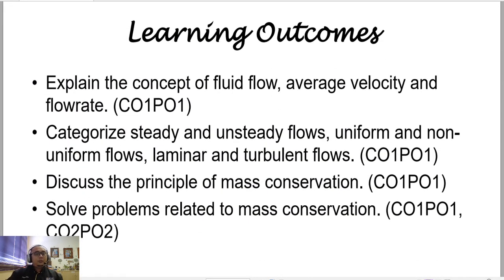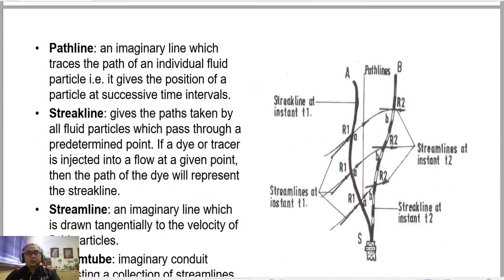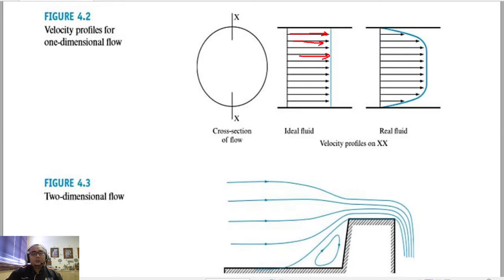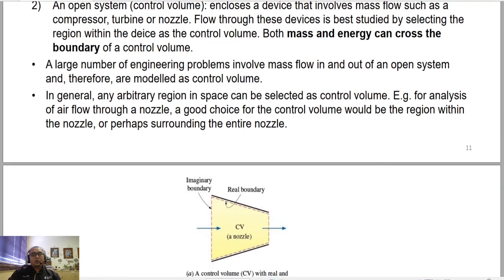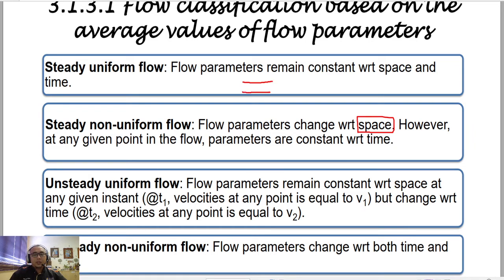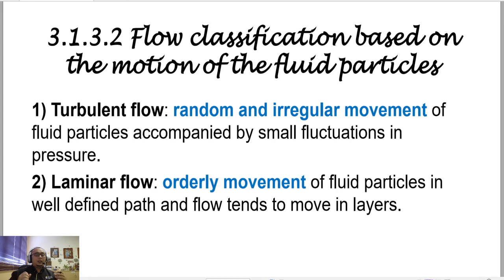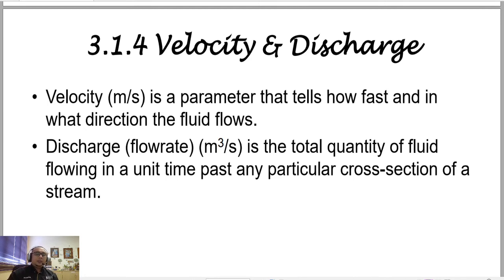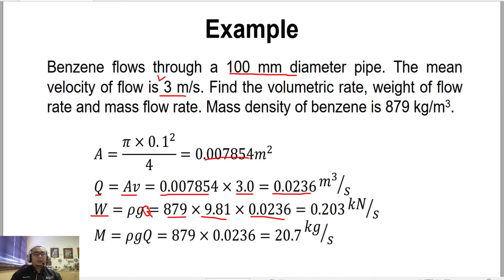Week 8 - Topic 3 - Hydrodynamics (Part 1)